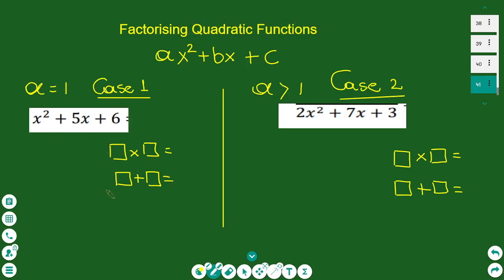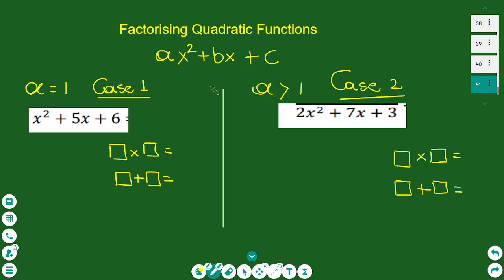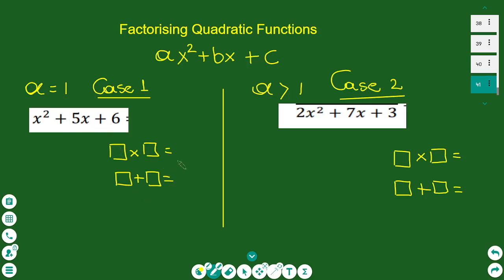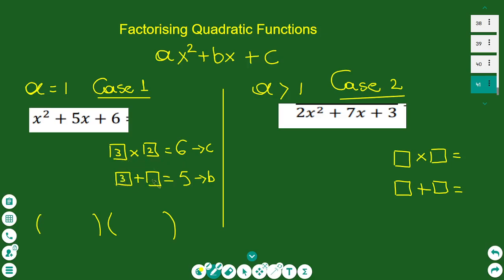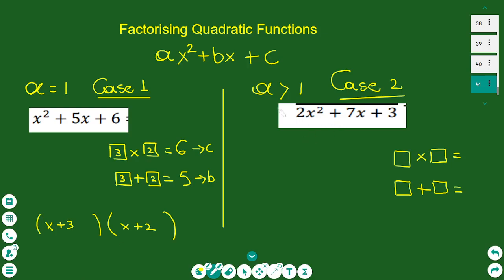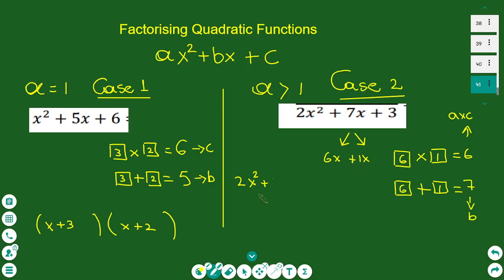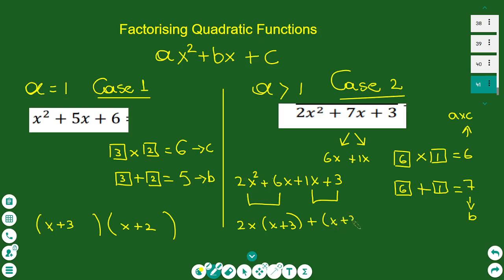Factorising Quadratic Functions Algebra Pure Maths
Welcome to my math tutorials . On this tutorial I will show a simple method to factorise a quadratic function To watch our weekly tutorials or to request a topic at the comments please subscribe and don't forget to click the like button.